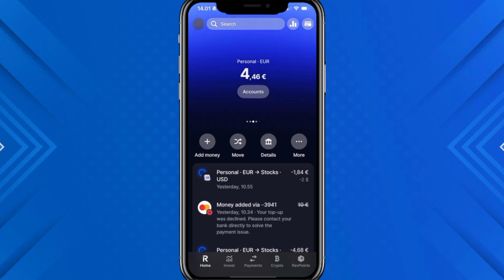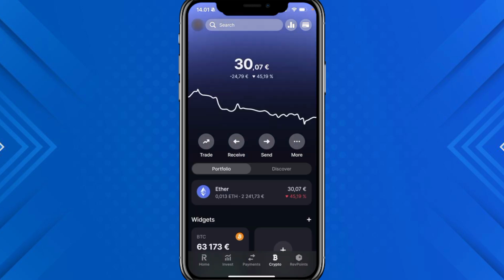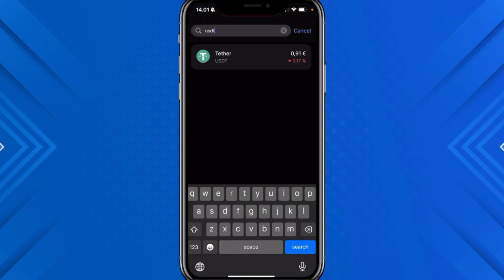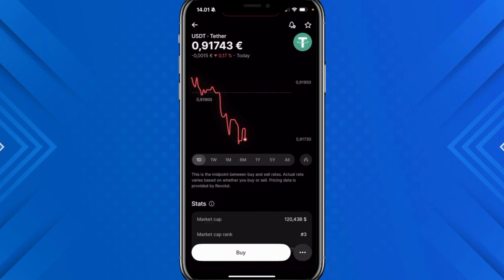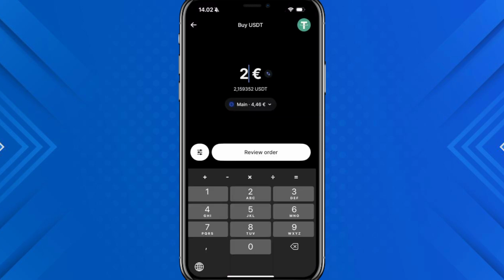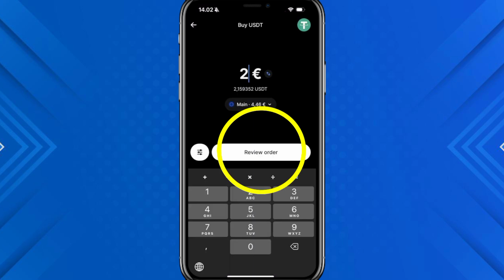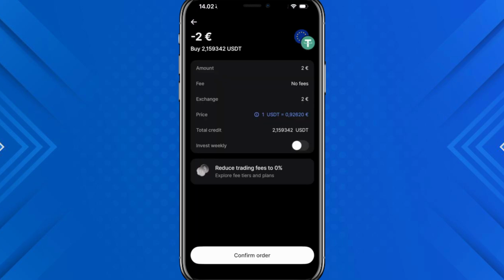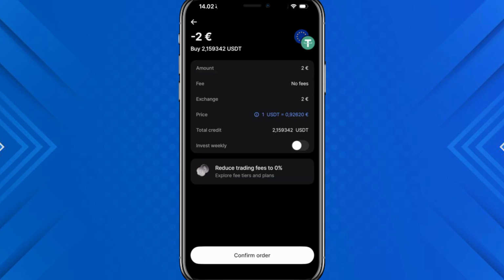HOW TO BUY USDT ON REVOLUT (FULL GUIDE!!!)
In this comprehensive software tutorial, we'll walk you through the essential steps on how to buy USDT on Revolut. Understanding the process of purchasing USDT can empower you to make informed investment decisions in the cryptocurrency market. This video is designed to provide clear and professional guidance for both beginners and seasoned users alike.

By the end of this tutorial, you'll be equipped with the knowledge to confidently buy USDT on the Revolut platform. Join us on this journey and watch till the end to ensure you don’t miss any crucial details that could enhance your experience.